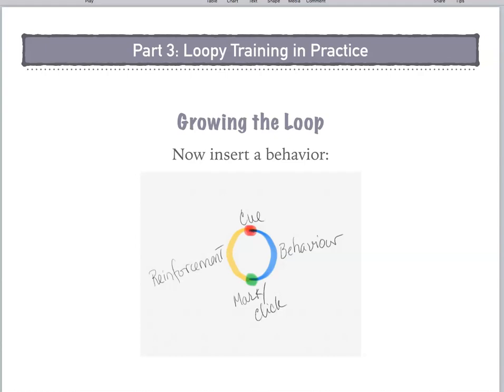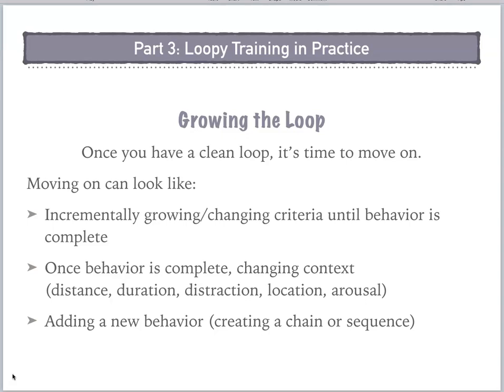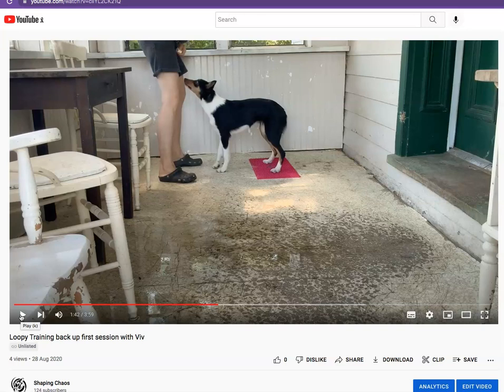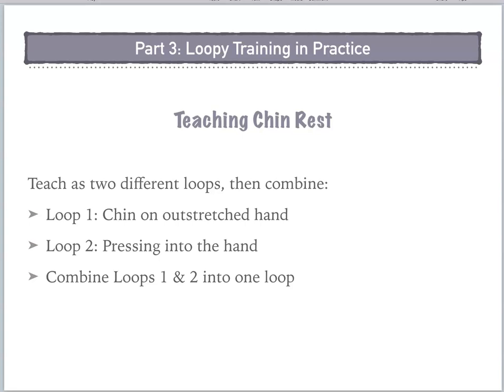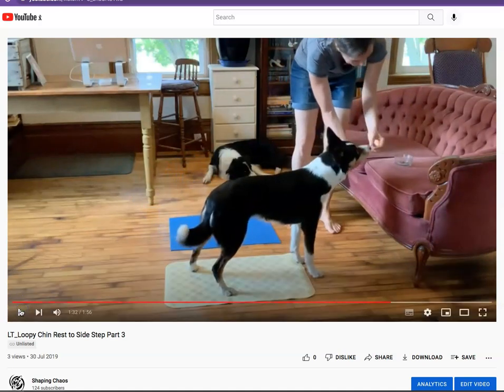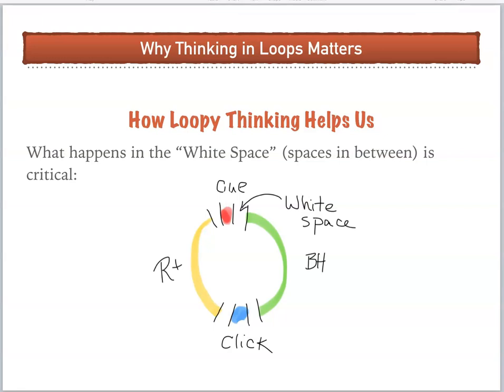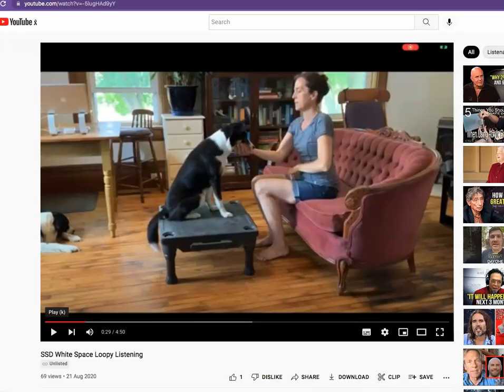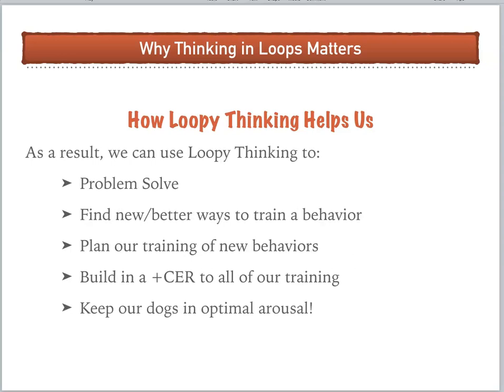Loopy Training Part 2